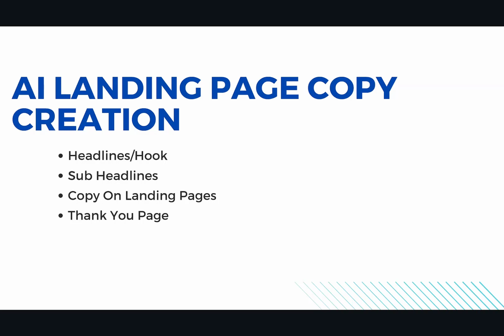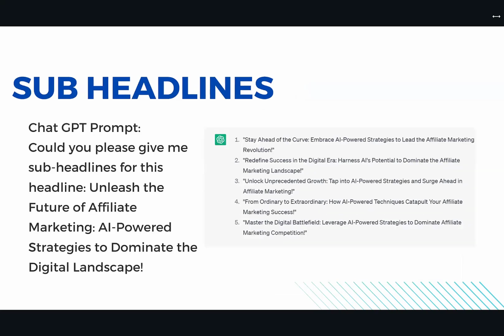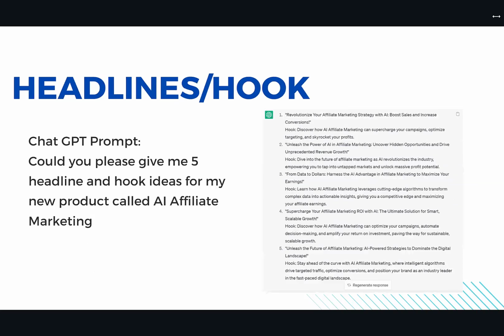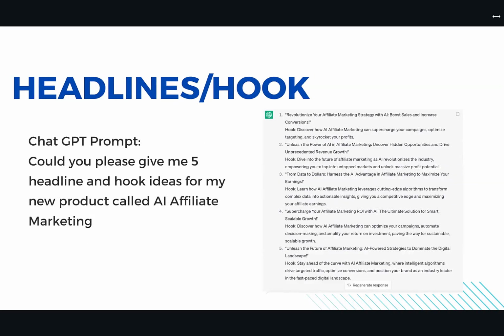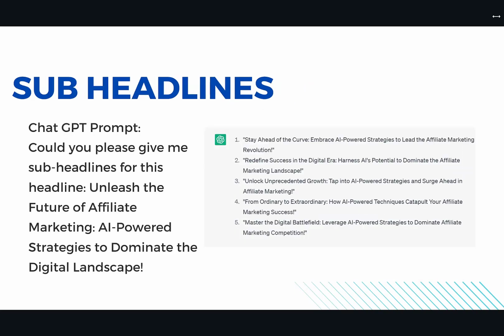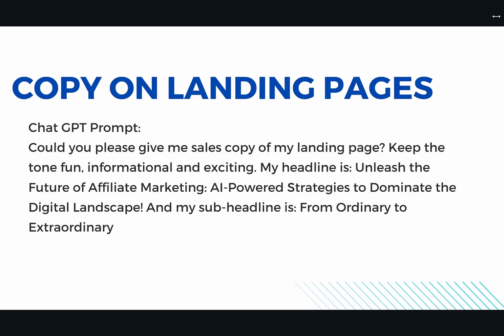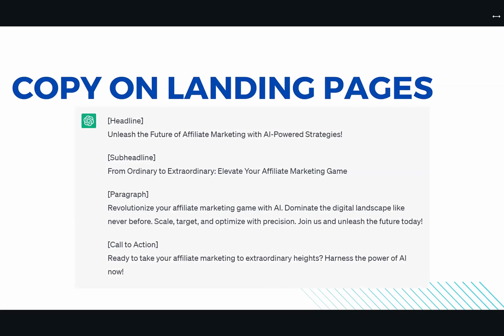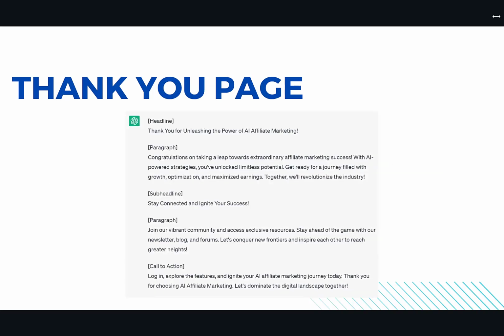Revolutionizing Affiliate Marketing with AI Technology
Learn how to leverage AI technology for maximum results in affiliate marketing.